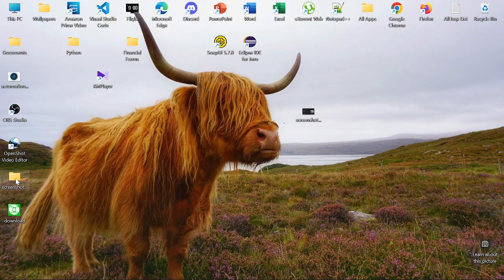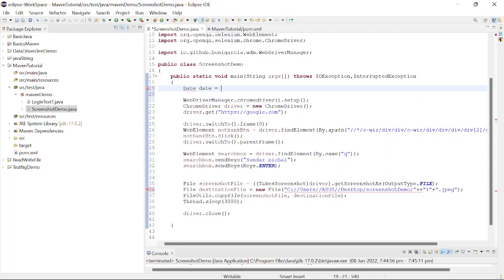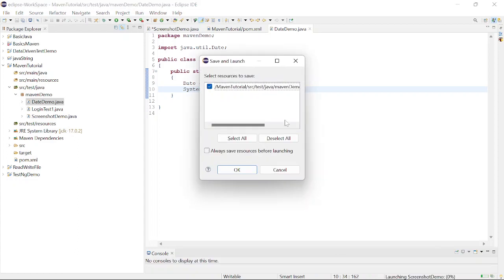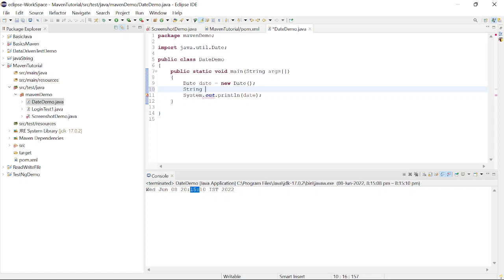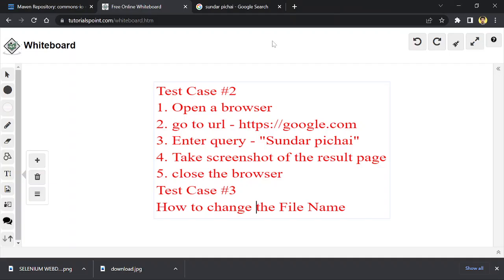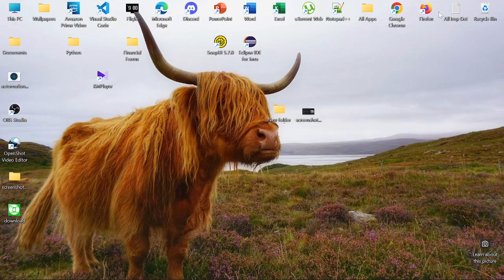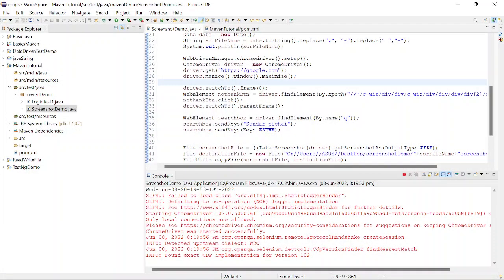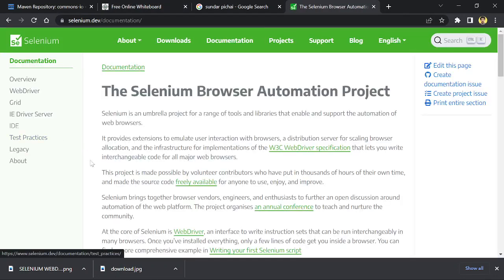HOW TO AUTOMATE SCREENSHOT FILE NAME | SCREENSHOT AUTOMATION IN SELENIUM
Hi , Guys this is Indranil sen, Test Engineer in Profession, In this video I have taught HOW TO AUTOMATE THE SCREENSHOT FILE NAME, in future tutorials we will be learning various testcases and we will have a complete tutorial series over this selenium automation using TestNg and Maven.

For any queries post a comment I will definitely try to resolve it as soon as possible.